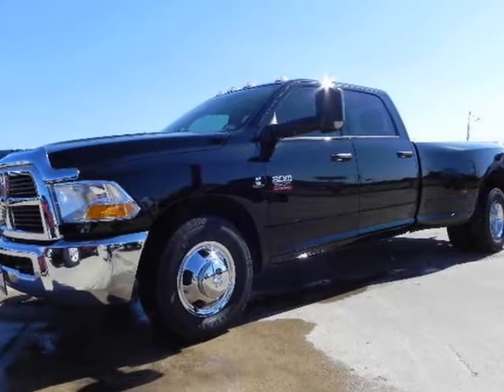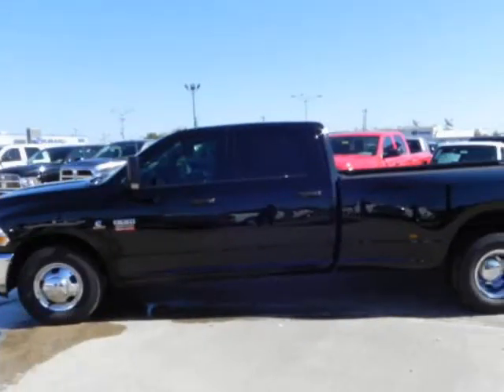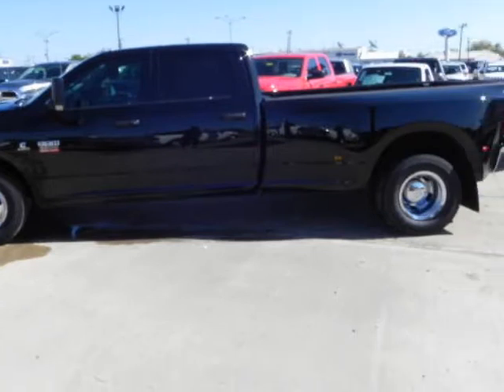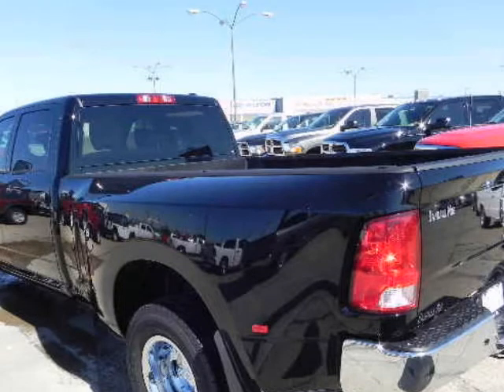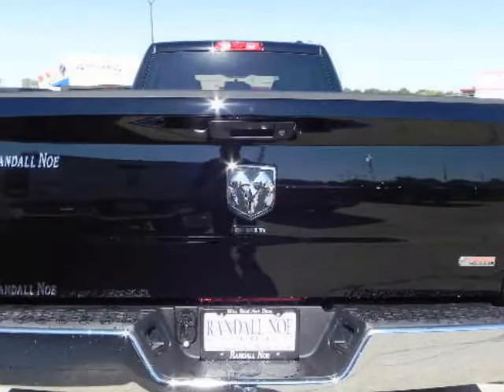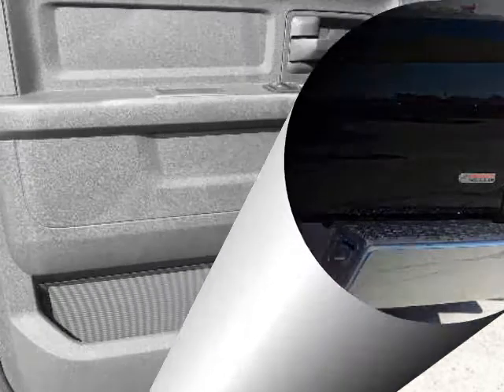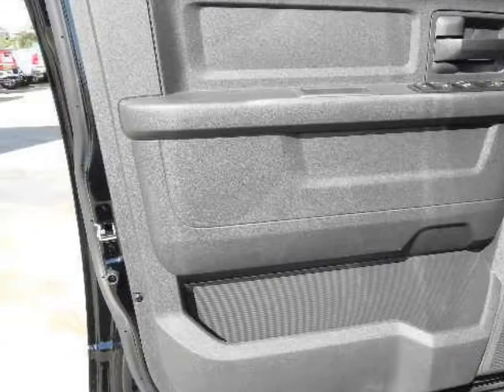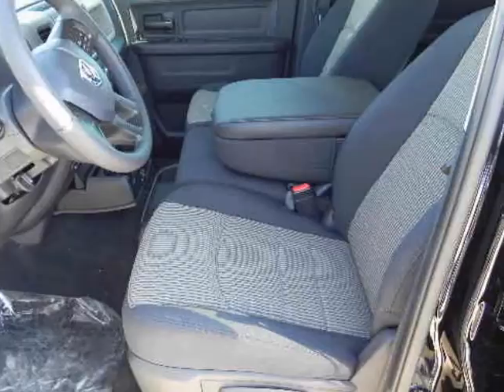2012 RAM 3500 2WD Crew Cab 169" ST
2012 RAM 3500 2WD Crew Cab 169" ST
Stock Number: D1172
VIN: 3C63DPGL9CG133129

Ram Heavy Duty ST, SLT, Laramie Crew CabWith the powerful 6.7 Liter 6 Cylinder Turbo Cummings Diesel there is no job to tough for this 350 hp and 610 lb-ft of torque power house, available in all trim levels ST for your get to work truck, SLT with a little more chrome and finish and the Laramie with optional power moon roof, and dripping with leather. All Trim levels available in Dallas single wheel and dual wheel rear axle.